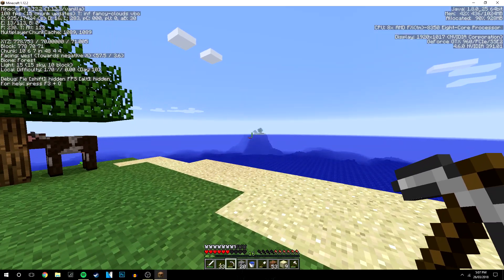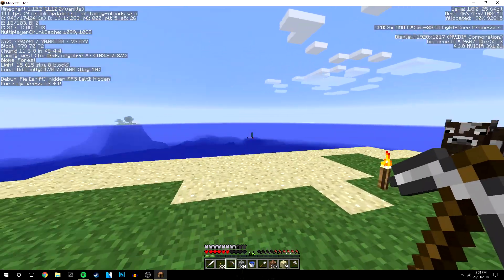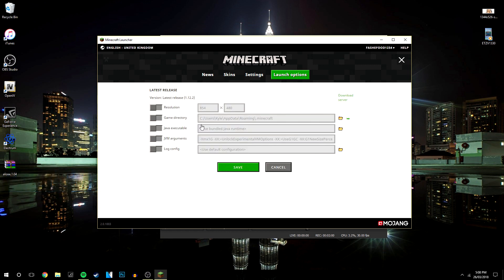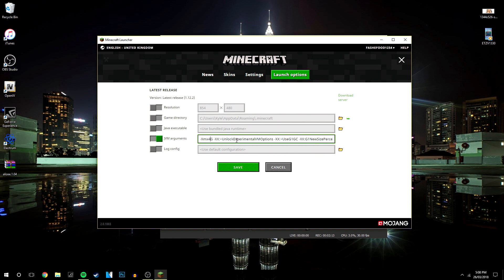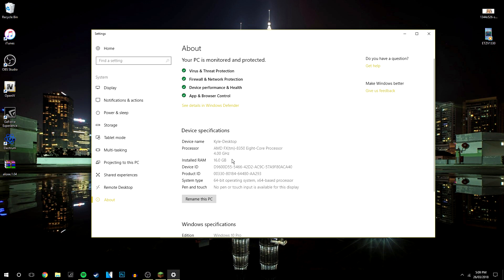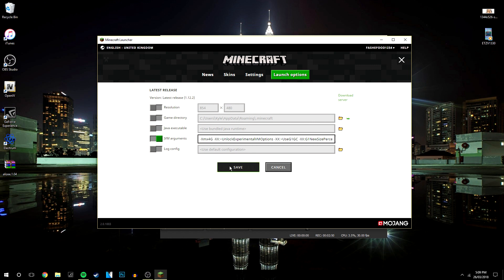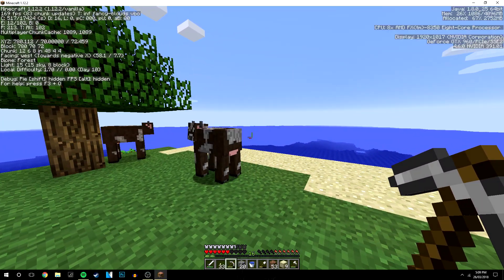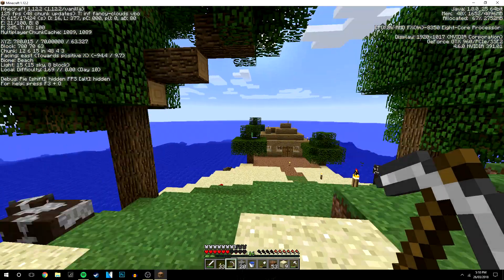How To: Allocate More RAM To Minecraft | Memory FIX Minecraft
In this Video, I will show you how you can allocate more ram to your Minecraft. The reason you would want to add more ram to Minecraft can be multiple. Maybe you want to speed up your Minecraft by gaining more fps?